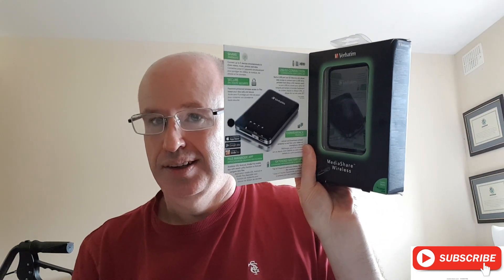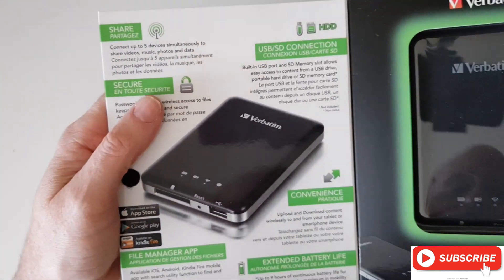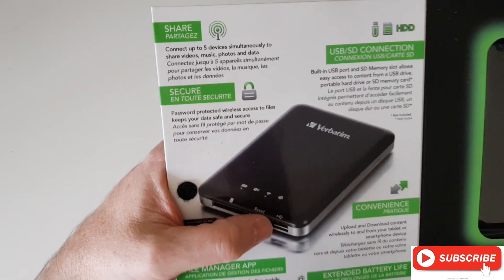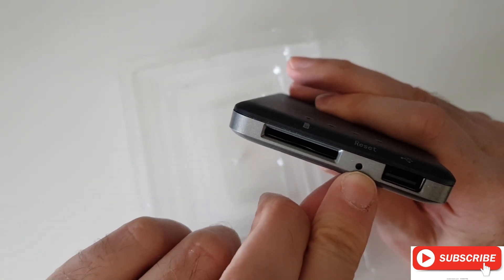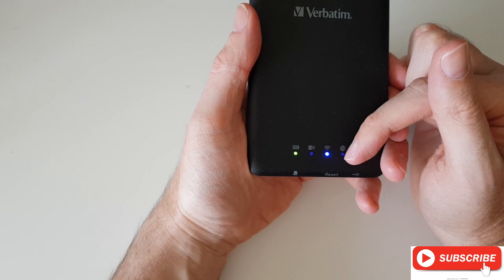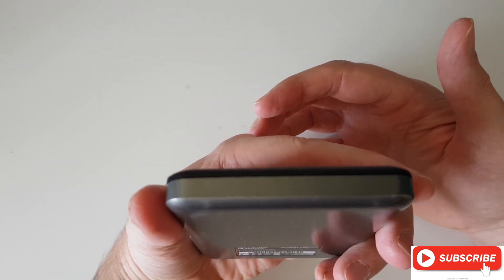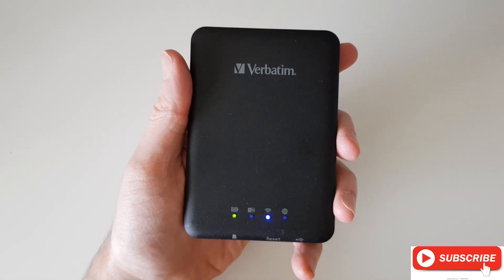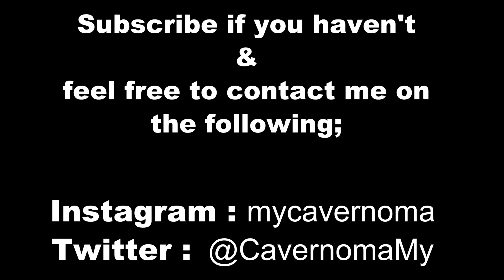MediaShare Wireless after 2 months - MUST WATCH!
This is my review of the MediaShare Wireless device by Verbatim.